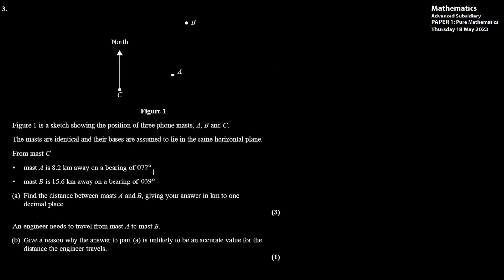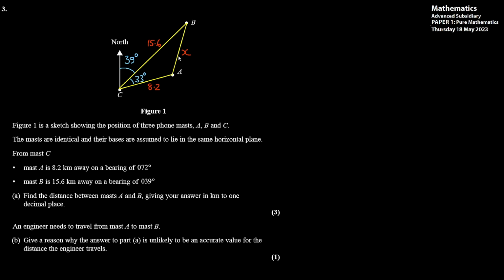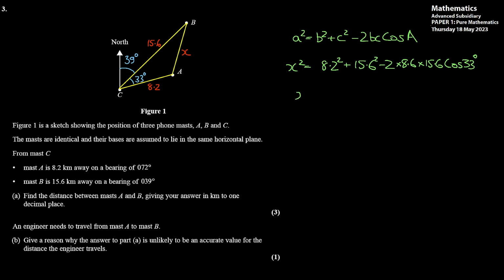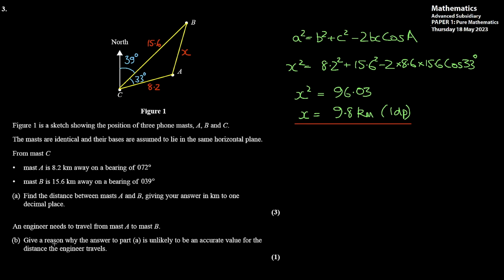Q3 Bearings & Sine Cosine Rules May 2023 AS Pure Edexcel